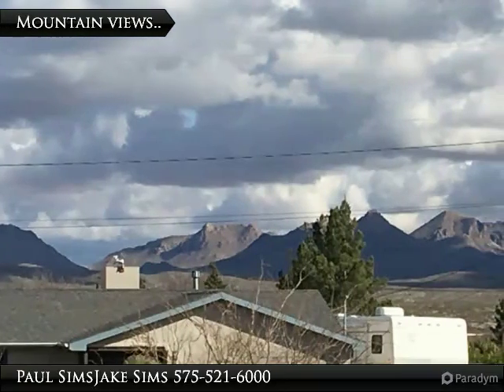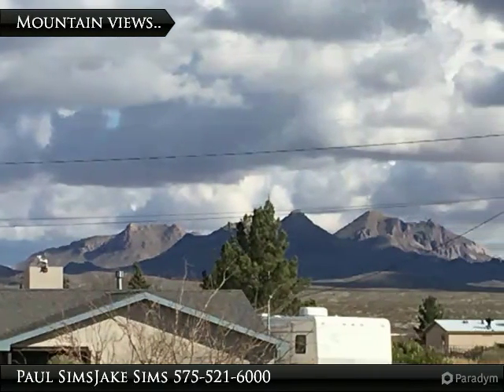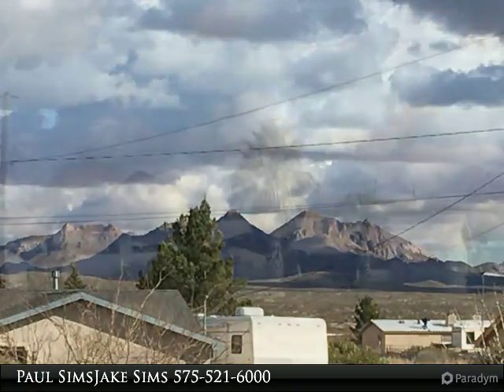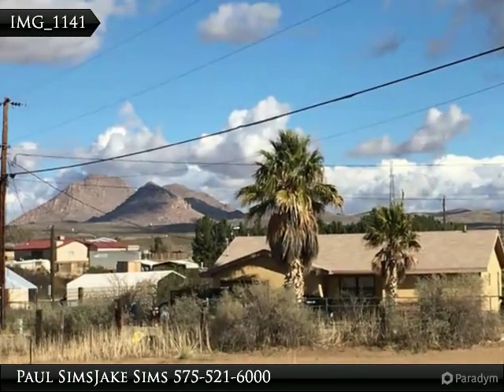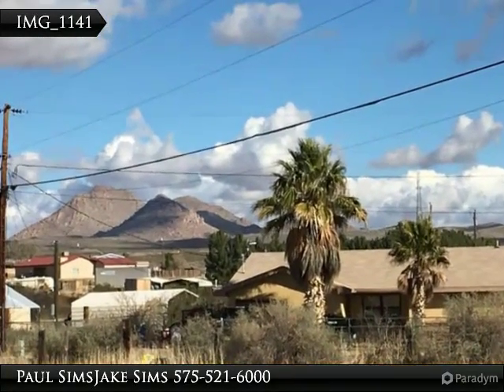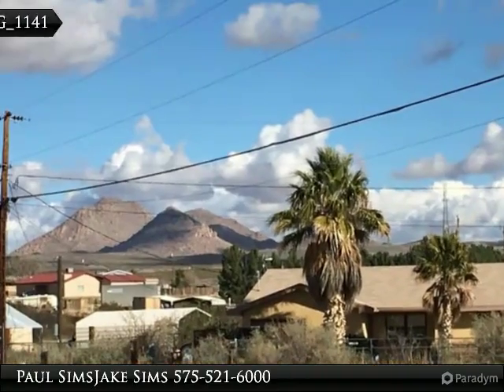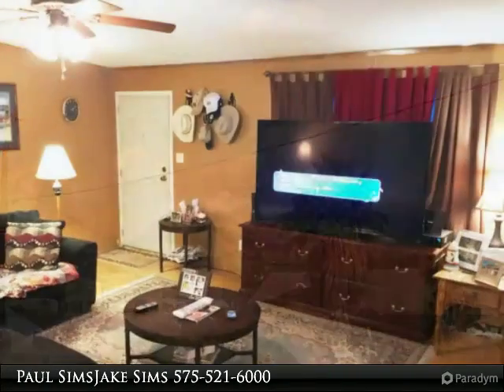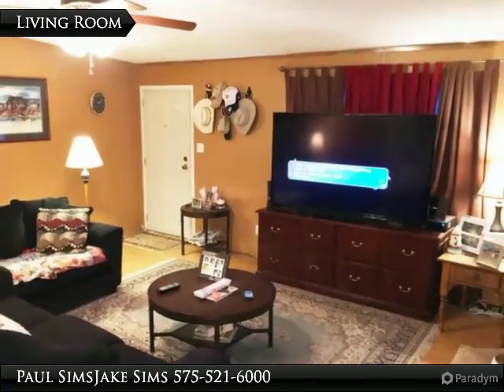Country Living, City Close!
In the nearby country setting of Fort Seldon/Radium Springs! Mountains and desert valley views surround this nice, LARGE four bedroom home with Fireplace. Nicely Split bedroom plan with a "Jack and Jill" Bath adjoining two of the bedrooms at the opposite side of the home. Super large utility/ Laundry Room. All on a fenced 1.05 acre lot with detached 2 car garage and carport. Covered patio and large Deck in front (deck will be repaired/modified). All large lot street with "wide open" feel! Newer Roof!

Presented By:
Paul Sims Jake Sims, Jake Sims & Co. Real Estate Services